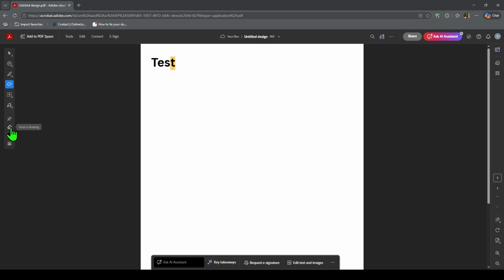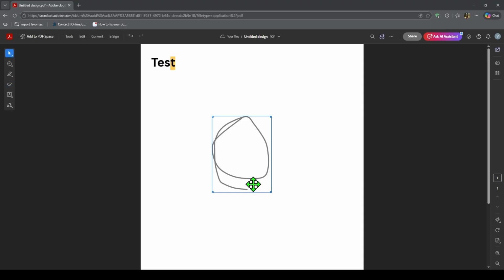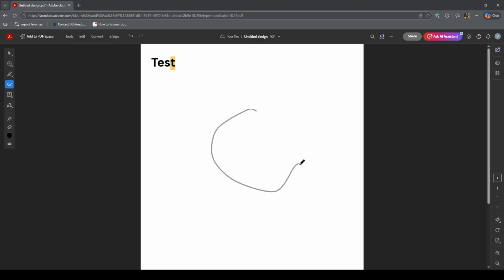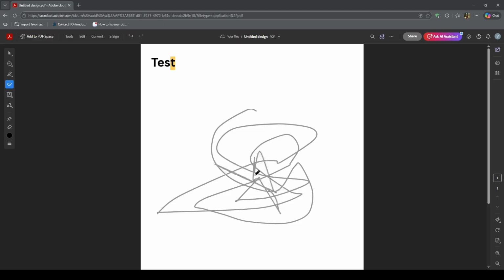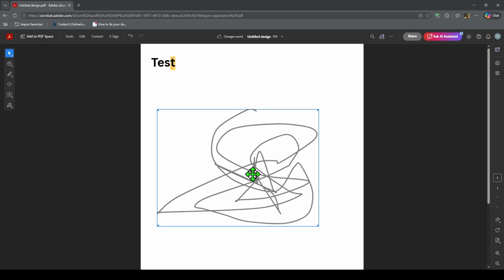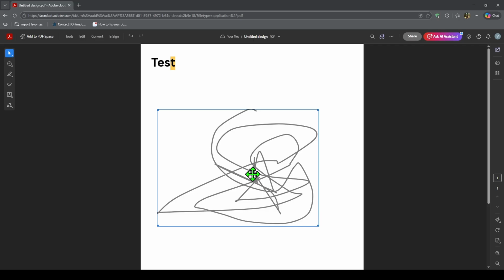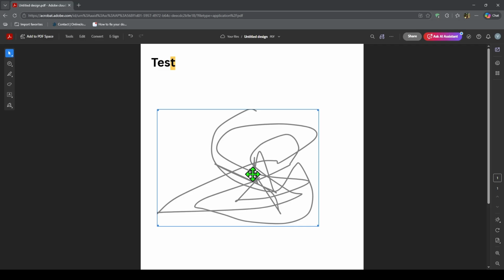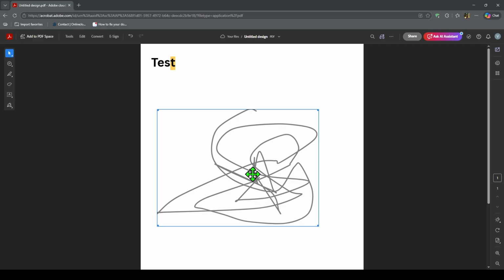Como usar a ferramenta de caneta no Adobe Acrobat [Guia Completo 2026]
Neste vídeo, mostrarei como usar a ferramenta Caneta do Adobe Acrobat para escrever, desenhar e anotar seus arquivos PDF. Você aprenderá a ativar a ferramenta de desenho à mão livre, personalizar suas anotações com diferentes cores e espessuras e usar uma caneta stylus ou o mouse para adicionar notas manuscritas diretamente aos seus documentos.

Este tutorial sobre a ferramenta Caneta do Adobe Acrobat abordará:
✅ Como localizar e abrir a barra de ferramentas Comentários e anotações
✅ Ativar o ícone de Lápis para escrever e desenhar à mão livre
✅ Ajustar as propriedades da linha, como cor, espessura e opacidade
✅ Usar uma tela sensível ao toque ou caneta stylus para uma experiência de escrita à mão mais natural
✅ Editar, excluir e apagar anotações à mão livre na página
✅ Salvar seu PDF com todas as suas anotações personalizadas intactas

Ao final deste vídeo, você saberá como usar a ferramenta Caneta do Adobe Acrobat de forma eficaz para marcar e personalizar seus documentos PDF com facilidade.

Se você está procurando como usar a caneta no Adobe Acrobat, escrever em um PDF com uma caneta stylus, um guia da ferramenta Lápis do Adobe Acrobat ou como fazer anotações à mão em um PDF, este vídeo é para você.

💡 Dica: Para uma escrita mais fluida, tente aumentar o nível de zoom do seu PDF enquanto escreve; isso permite um controle muito mais preciso e letras mais nítidas ao usar um mouse ou caneta stylus.